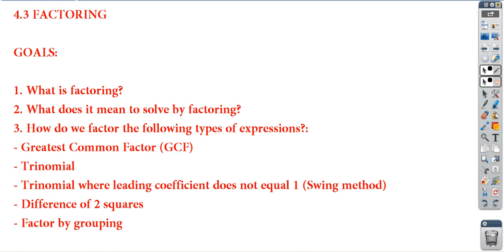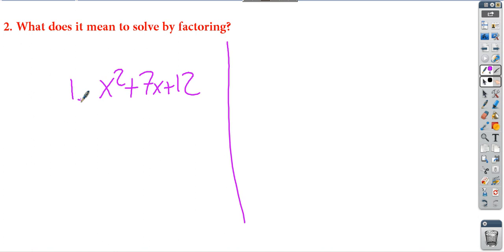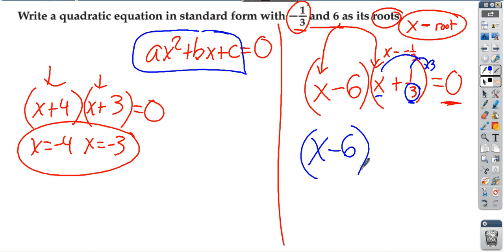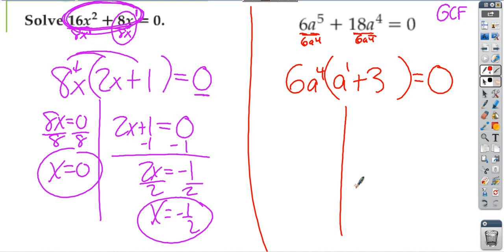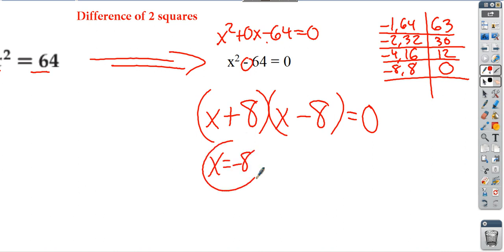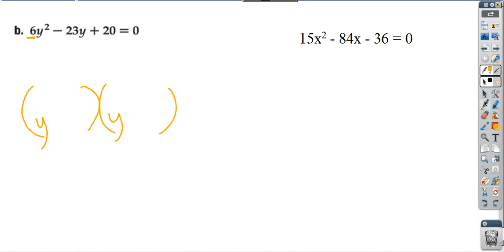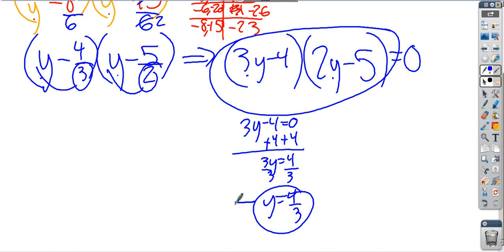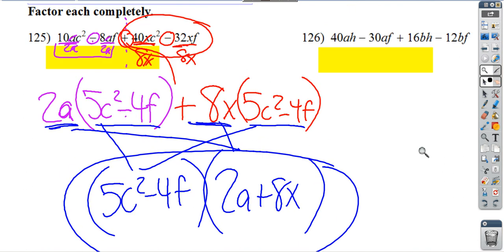4.3: Factoring Quadratic Equations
Factoring greatest common factor, trinomials, swing method, perfect squares, difference of squares, factor by grouping